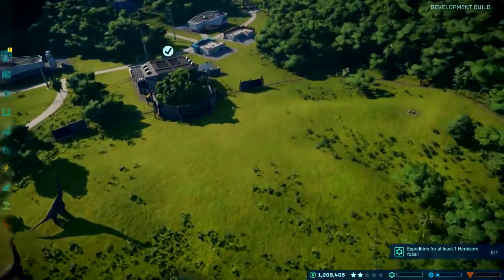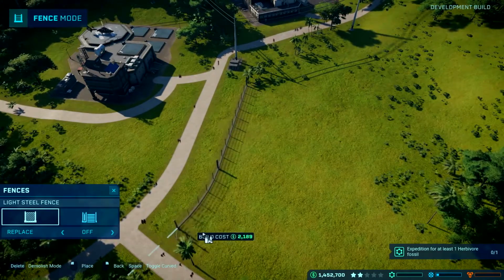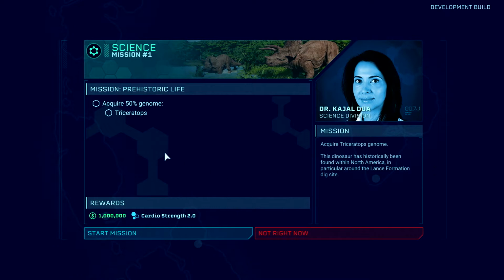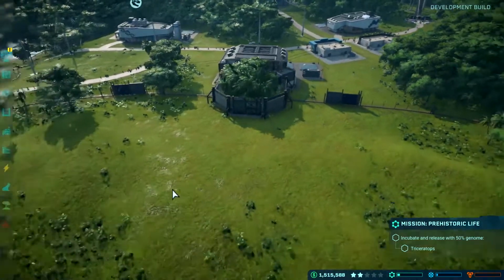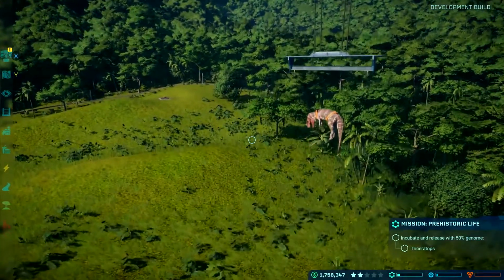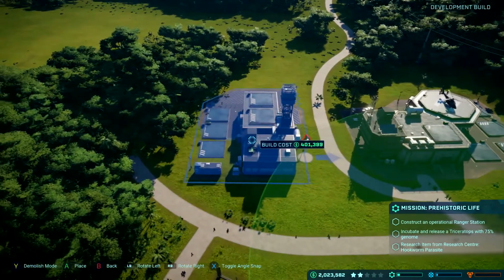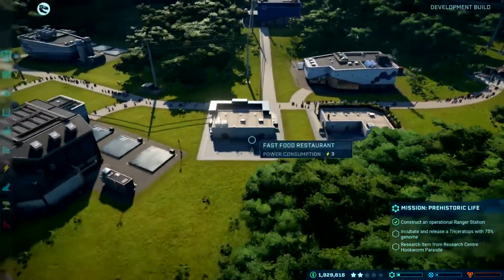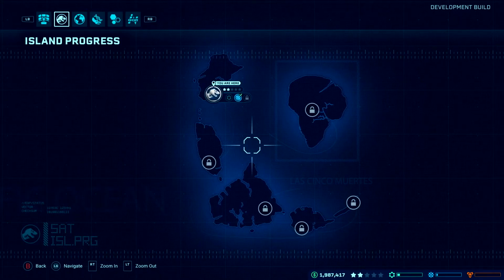Jurassic World Evolution - Gameplay Walkthrough Part 1 - Developer Demo (PS4/XB1/PC)